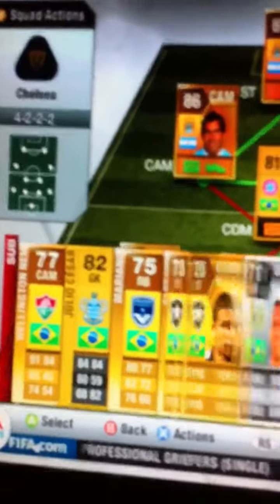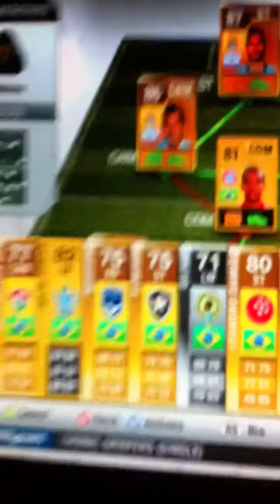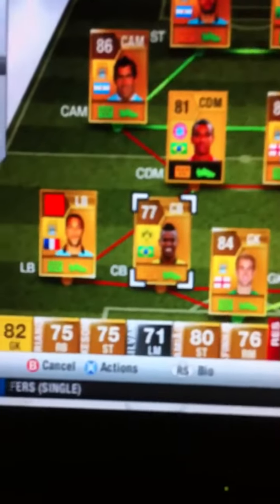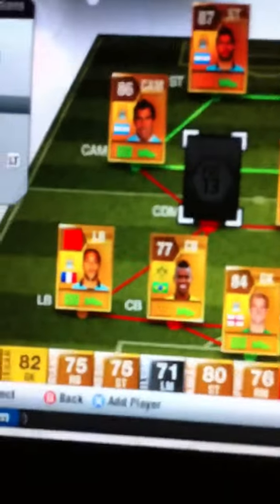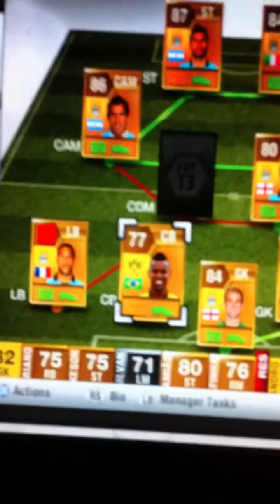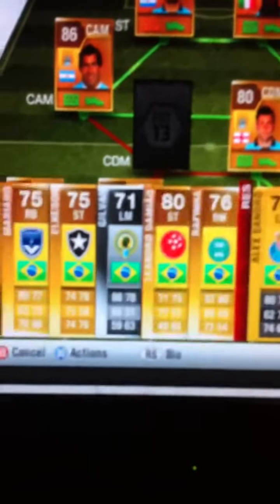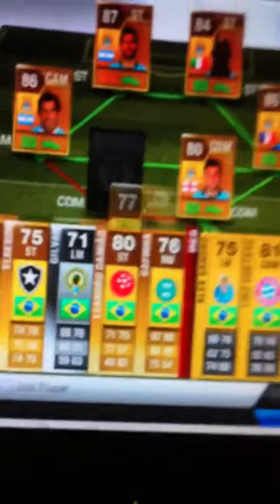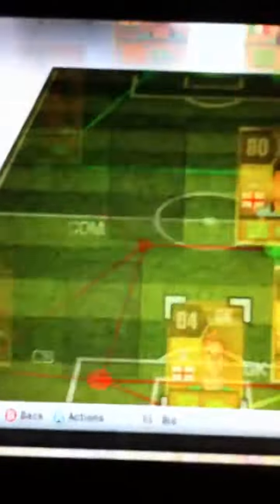Fifa 13 Pro